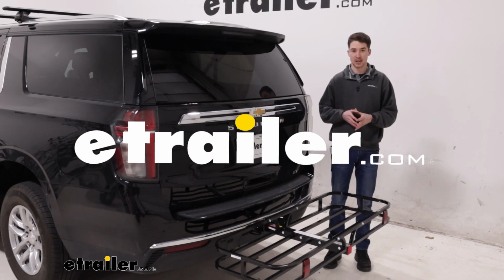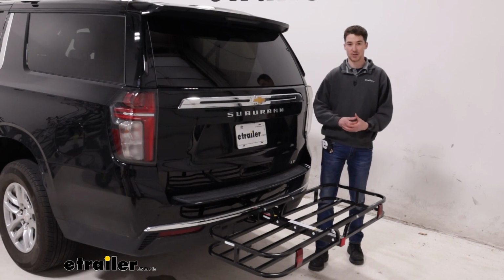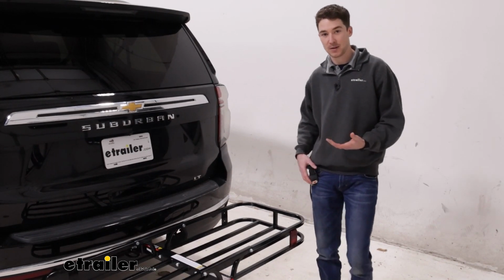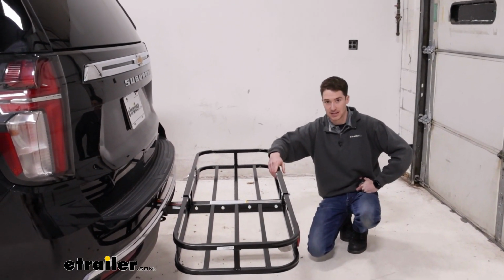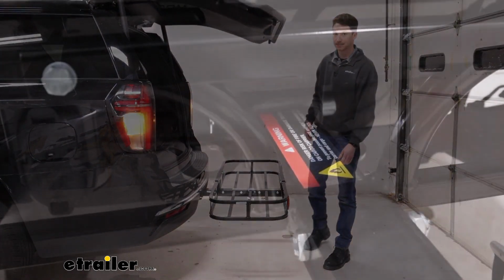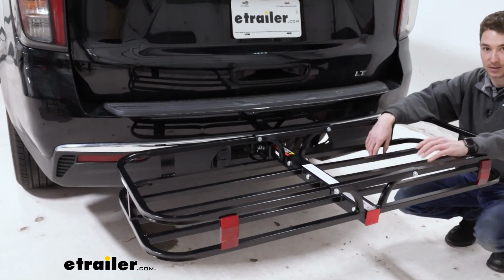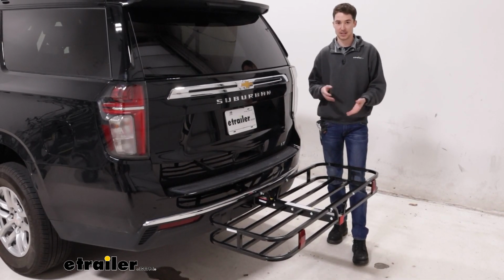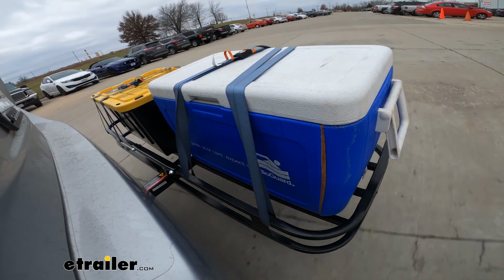etrailer | How the Flint Hill Goods Hitch Cargo Carrier Fits - 2023 Chevrolet Suburban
Click for more info and reviews of this Flint Hill Goods Hitch Cargo Carrier:

Hey, it's Ethan here, etrailer.  Today we're gonna be taking a look at the Flint Hill Goods Compact Hitch Cargo Carrier and how it fits on our 2023 Chevrolet Suburban.  The Suburban obviously has a ton of storage in it already.  It's a really large vehicle, but maybe you have some heavier items.  Maybe you have some mulch or gravel, anything that you don't want to keep in your bag because it might make a mess, and it's gonna be easier to just put on and get off from this height.  And it's really small and lightweight so you can take it in and out of the hitch super easily.

Let's check it out and get a little bit more detail about how it works.  The carrier does have a 500-pound weight capacity which is a good amount considering how lightweight it is.  It's also got this nice black powder coat steel finish so it'll handle itself well and hold up to weather in the elements.  There's a handful of places around the sides for you to put the straps and also there are two reflectors on the front because I can see this at night, being black, especially on this vehicle.  It'll blend in.

So the reflectors are a nice way for people behind you to know that you have something on your car.  I'm gonna get a couple of measurements but if you're curious about some specific measurements that I might not go over in this video, feel free to check the product page or the full review to get more specifics.  I'm gonna get the first measurement from the bumper to the furthest point in the back to let you know how much we're going to be adding onto the back of our vehicle.  This compact, and it only sticks out 22 and a half inches from the back.  As far as the ground clearance goes, it's basically just going to be whatever your shank is, it sticks straight out from there.

In our case, it's 20 and a half inches from the ground to where the bottom of the carrier is.  Again, the Suburban is obviously a pretty tall vehicle so I'm not worrying about any sort of contact there.  It does sit a little bit close to the back of the vehicle, though, not close enough that I'm worrying about it.  We still have about three and a half inches from the bumper to the closest point so that's something you might also wanna keep in mind but I wouldn't worry about it too much.  You might also be curious to know how much space you'll have to stack your items up before they'll make contact with your hitch or your hatch, if you wanna get in the back of the vehicle.

So, I measured it just before this and from here is about 14 and a half inches.  That's how much space you're gonna have to stack up your items before they make contact with the trunk as it opens.  (Hatch closing sound) The carrier does have a two-inch shank that fits into our two-inch hitch receiver.  It's held in place by this hand-threadable bolt with the nut on the other end that you can tighten down with a three-quarter socket wrench, held in place with a clip.  We also do have a lock that is available separately if you want to secure that in place.  One thing we also worry about with baskets and a hitch like this is, is the exhaust gonna make contact with some of your more sensitive items.  In the case of the Suburban, there's one exhaust port, it's way down here and it's tilting down so we're not gonna worry about that for this.  Overall, if you're looking for something that's really lightweight, easy to put in and take out for trips that you might be needing to take where you're storing items that might be muddy, sandy, loose, bulky, icy, snowy, any reason that you don't wanna keep them inside your vehicle, this is a great option to add on and not take up too much more space.  I will say that if you are looking for something more long-term that's gonna be protected and not add length to your vehicle, you might wanna check out something like a roof box.  But for the case of this Flint Hill Goods Compact Carrier, it'll work really well for all those things that I just mentioned.  This is just kind of a look at how this Flint Hill Goods Compact Cargo Carrier fits on a 2023 Chevrolet Suburban.  Here we are on our test course.  As we hit the alternating bumps, you can see what it would be like to hit a pothole on the road.  (driving sound) Our solid speed bumps simulate pulling in and out of a driveway or hitting a speed bump in a parking lot.  (driving sound) We